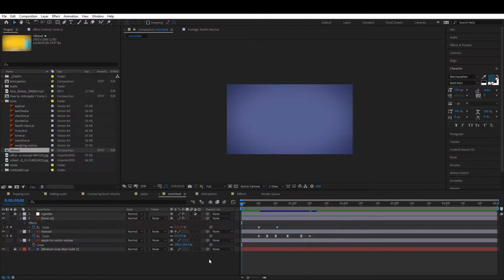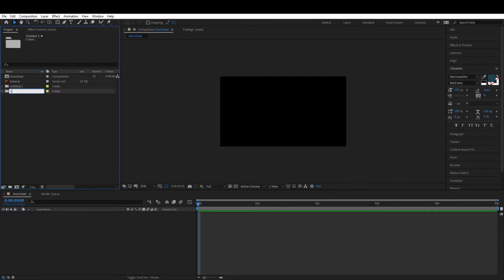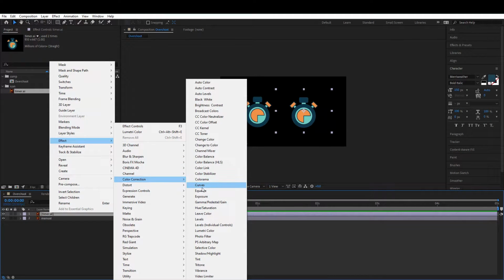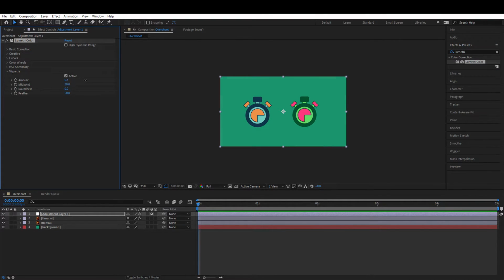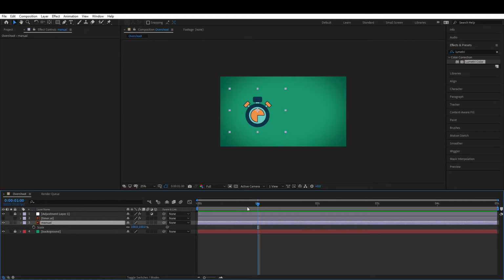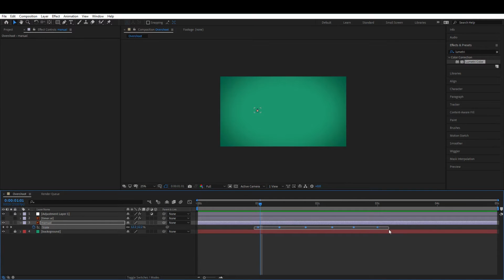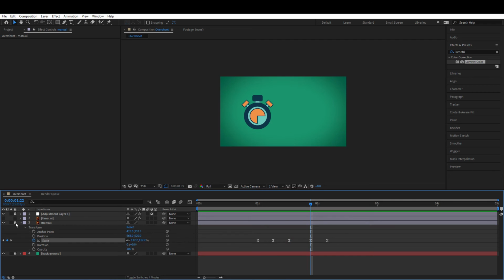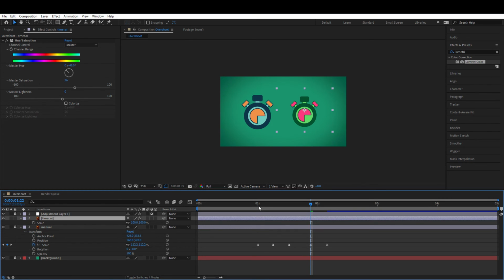After Effects: overshoot tutorial